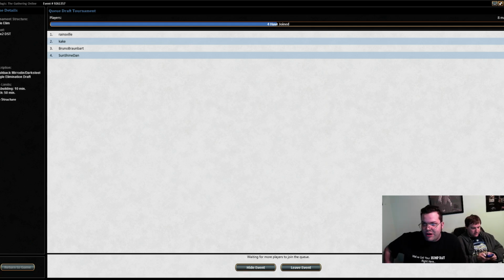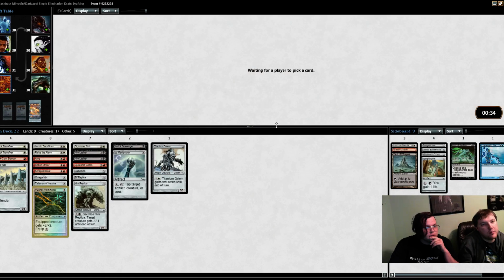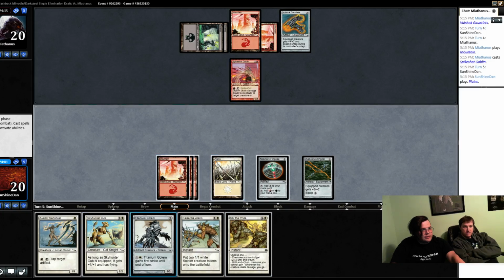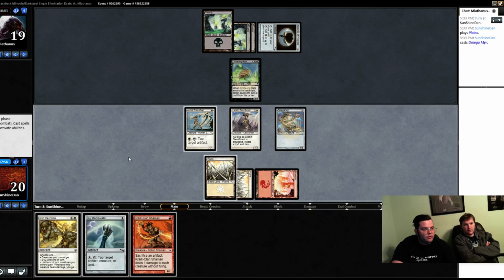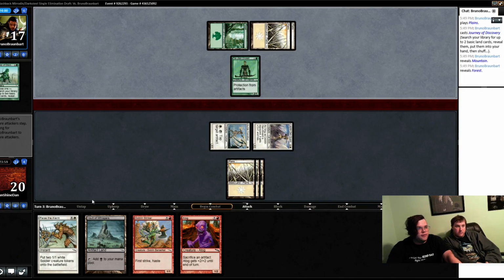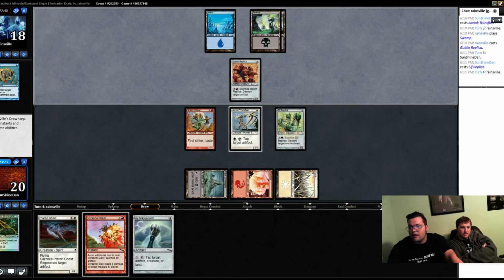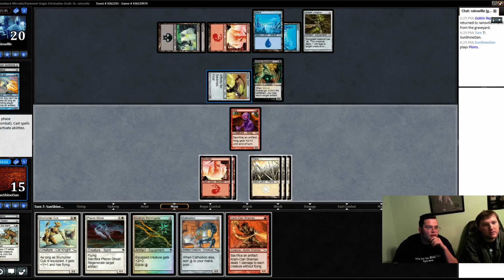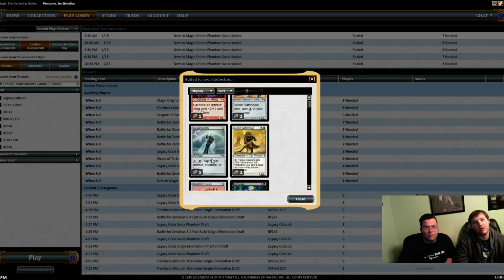Mirrodin Mirrodin Darksteel Limited Draft! #1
Dan and Brad get hungry for wins, will they be fed?